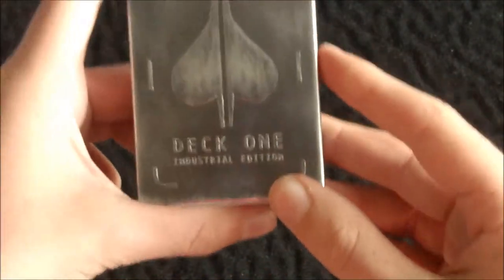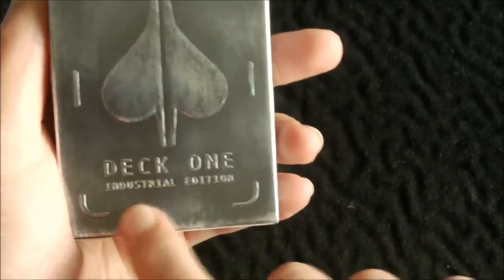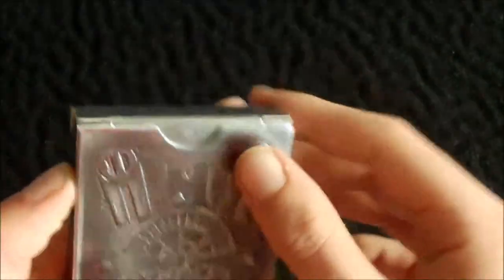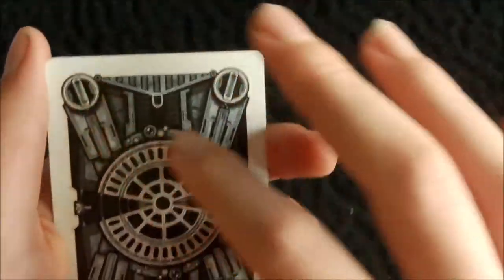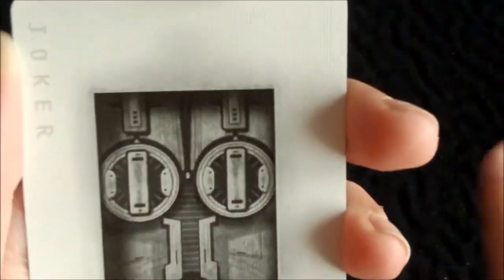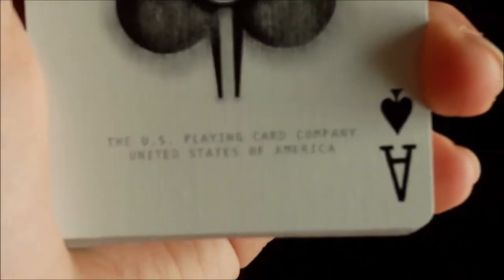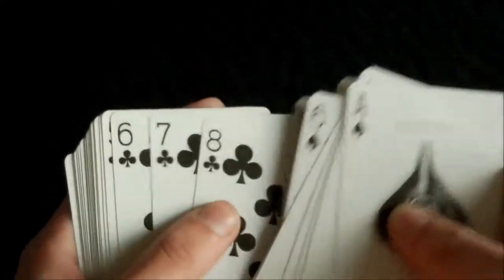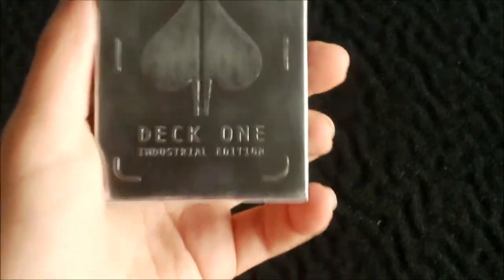Deck Review #20- Deck One Industrial Edition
Hello again guys and welcome back for another deck review, and today I will be doing a review on the Deck One: Industrial Edition Deck by Theory11. This is a great deck I hope you enjoy.

or

Pop in at Davenports in London. (Where I got mine)